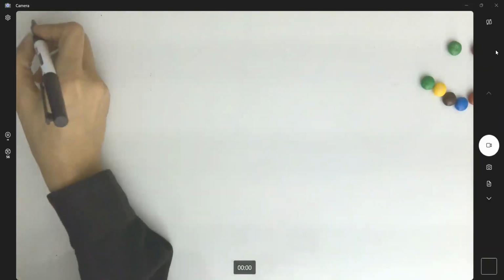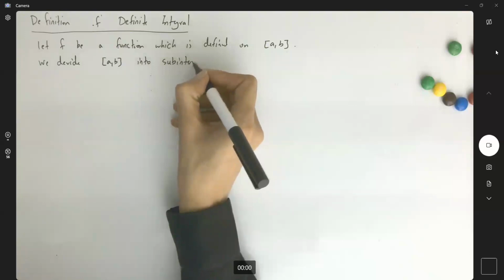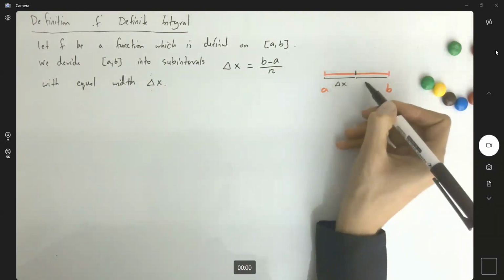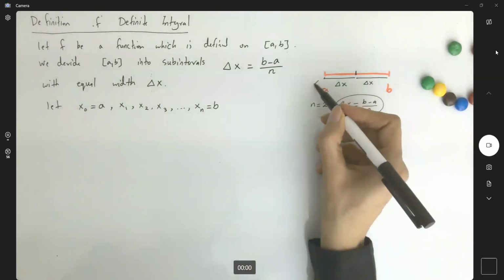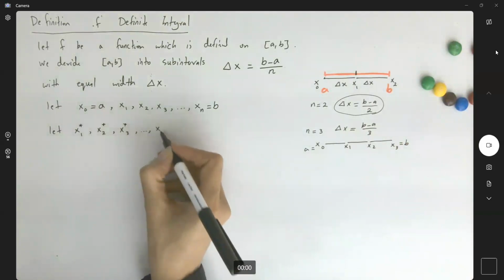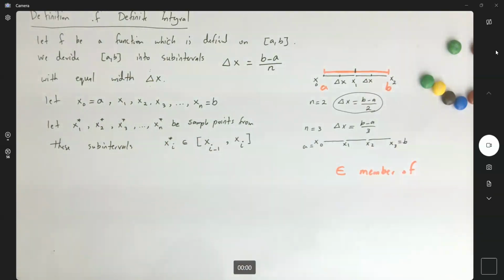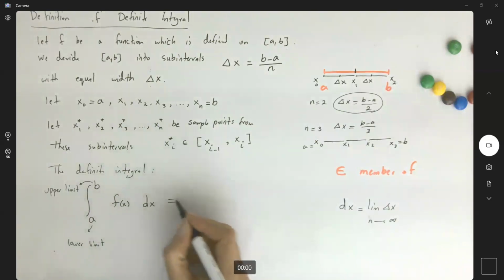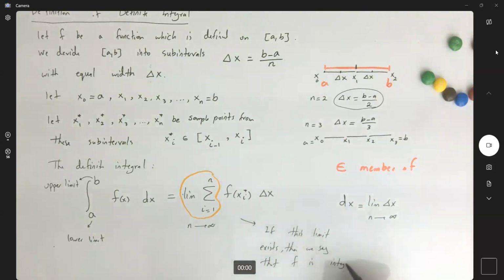Definite Integral and Riemann Sum